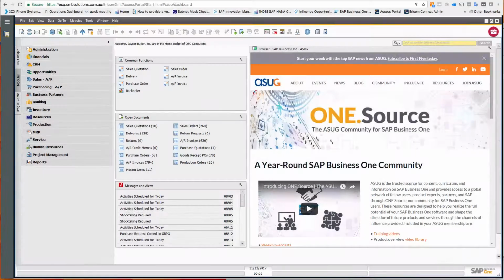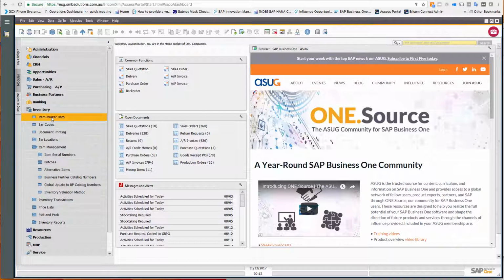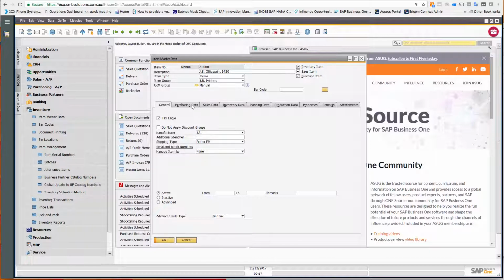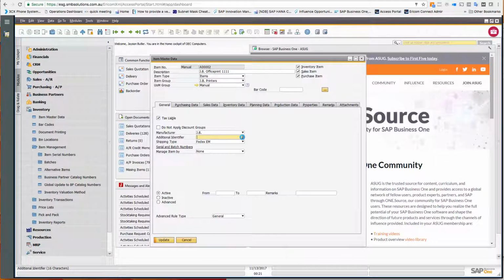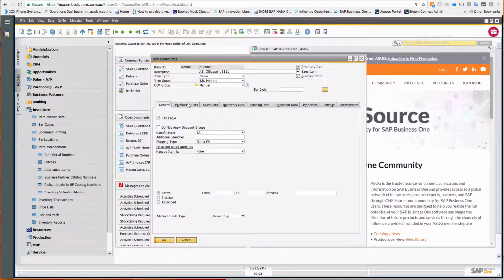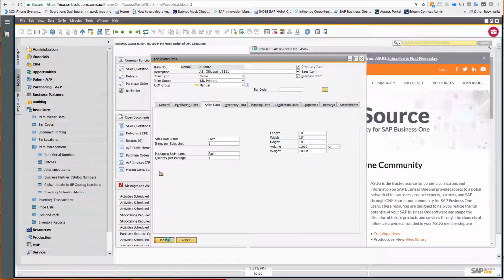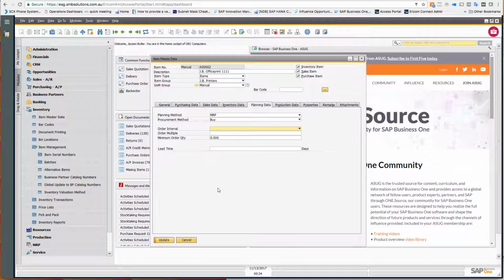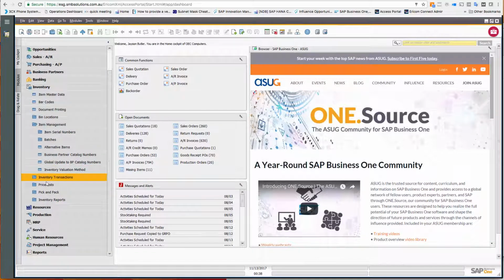15 Minute Fundamentals for SAP Business One - Item Master Data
Item Master Data and the Inventory Module
A video from the 15 Minute Fundamentals for SAP Business One series.